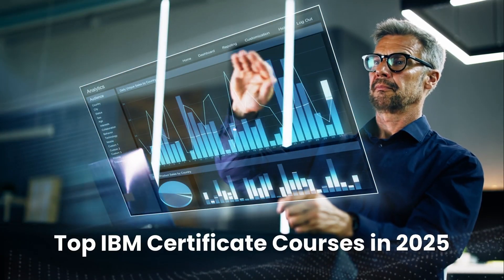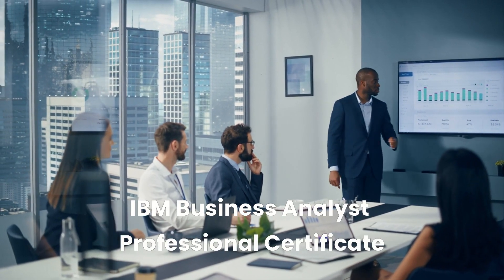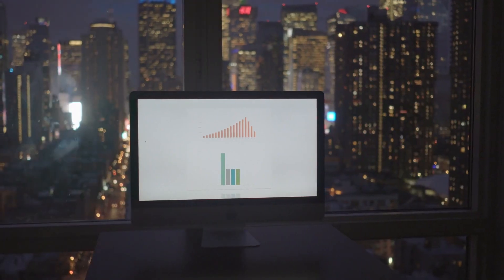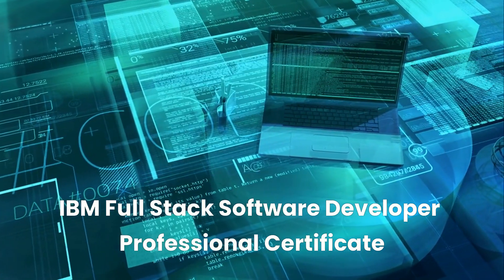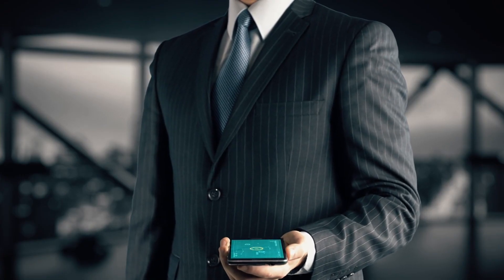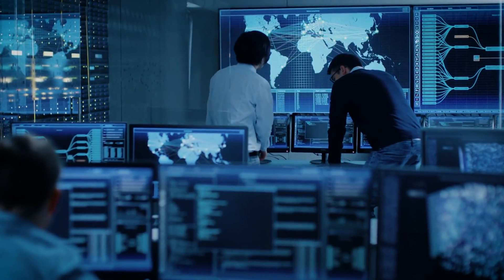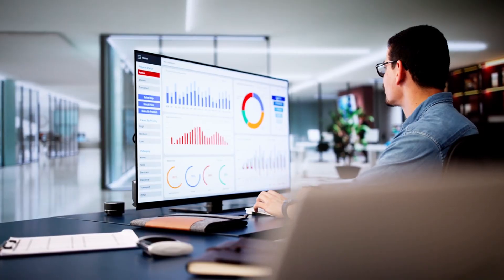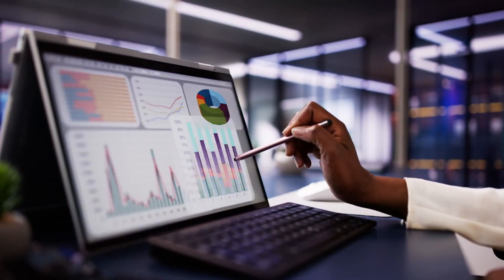Top IBM Professional Certificate Courses | Boost Your Career with These In-Demand Programs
Discover the top IBM Certificate Courses in 2025 to boost your career in tech, data, AI, and cybersecurity. Explore in-demand programs, job-ready skills, and start learning today with our exclusive enrollment links.